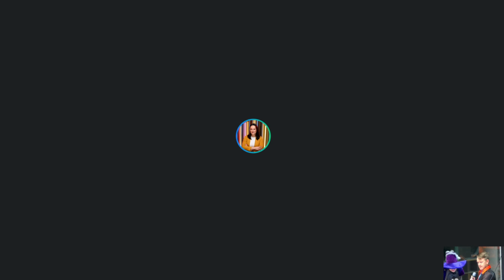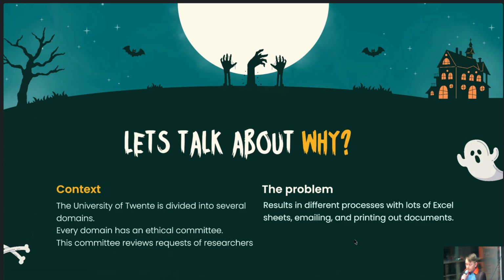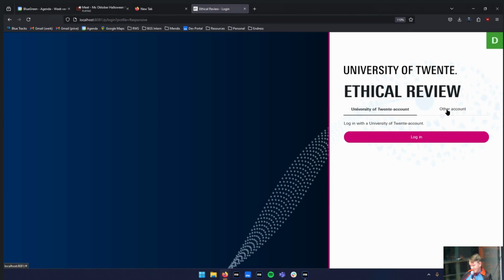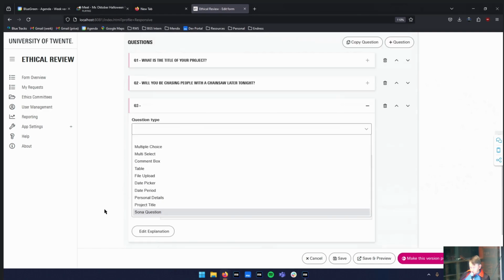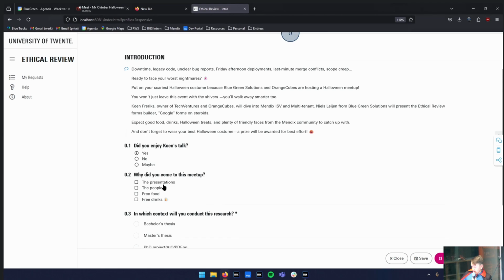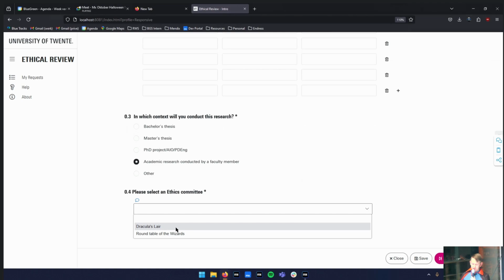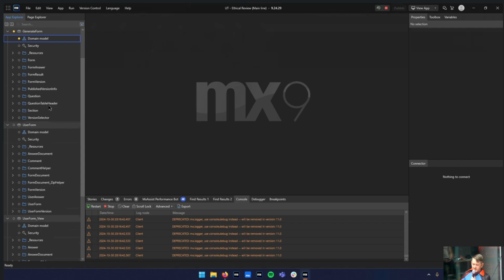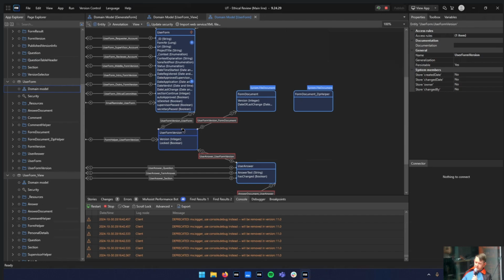Mendix Meetup Replay | Niels Leijen on Mendix Forms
During our Mendix Halloween Themed Meetup on October 30 2024, our Mendix Expert Niels Leijen discussed "Google Forms on Steroids".

He gave a demo on several forms generated in Mendix for the University of Twente.

Check out his keynote session now!